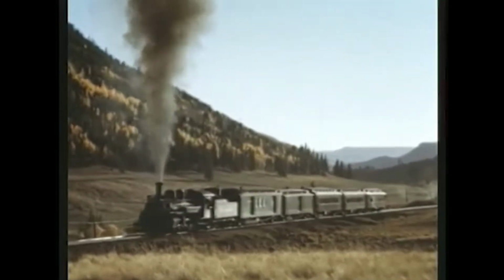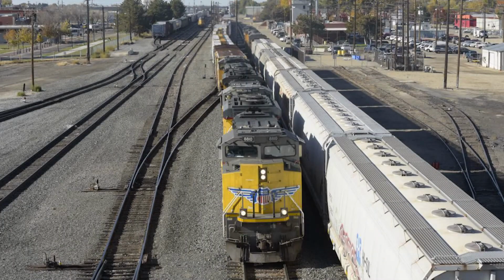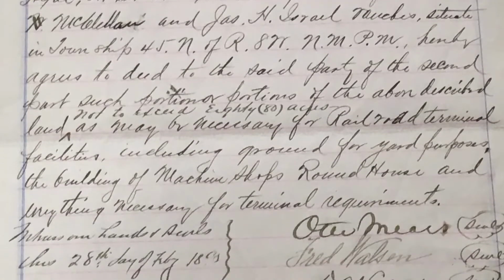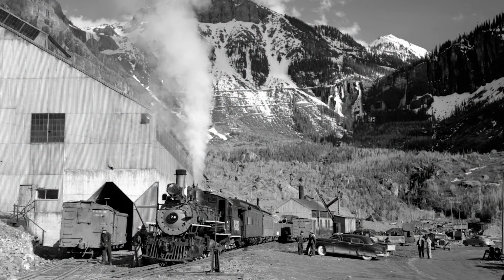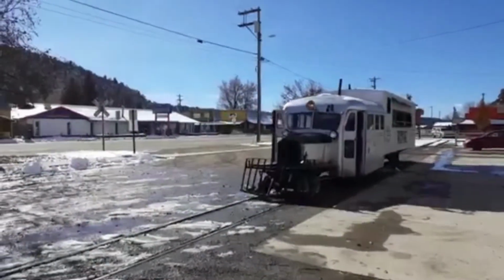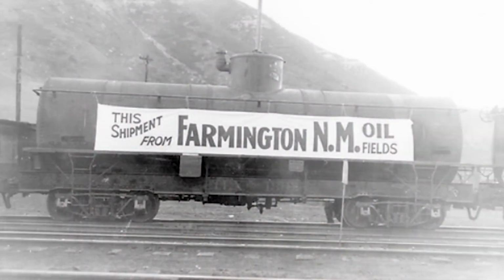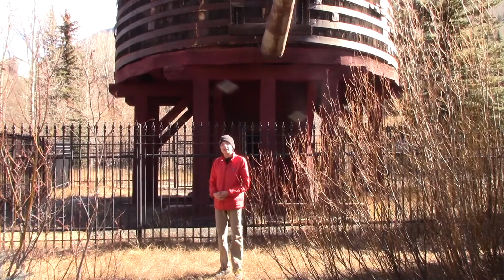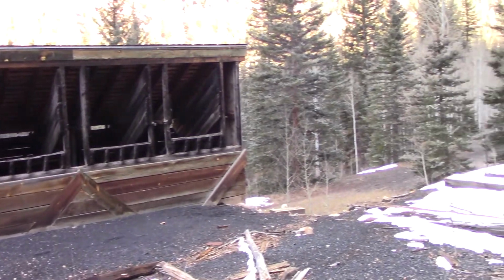Importance of Railroads in Southwest Colorado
Our documentary will be regarding the effects of the railroad on municipalities southwestern Colorado and its enduring effect today. This focus on the Denver and Rio Grande Western ​and the Rio grand southern railroad.

*See full credits at 17:43*
Sources from Youtube: